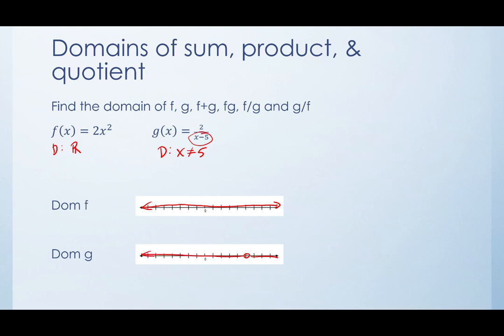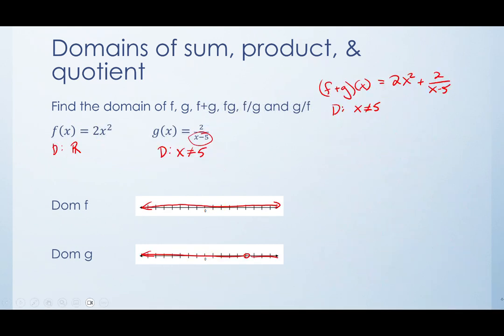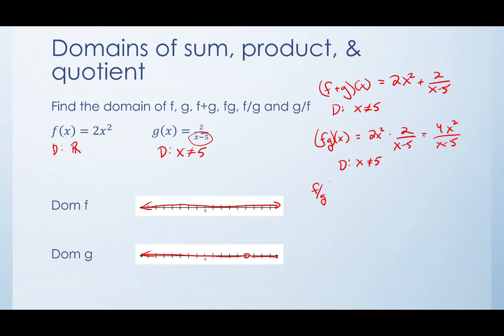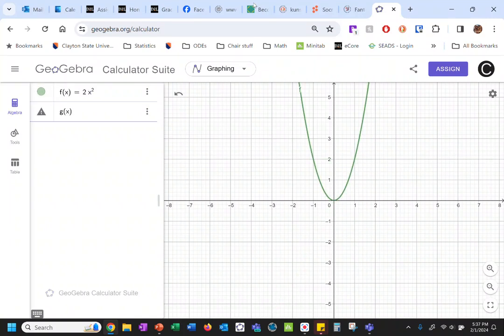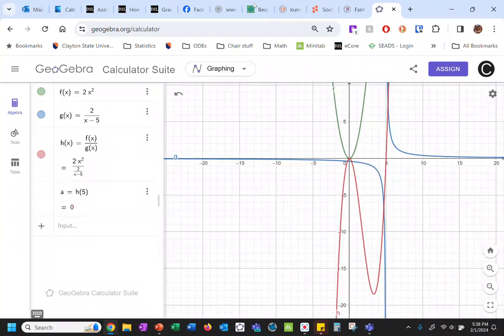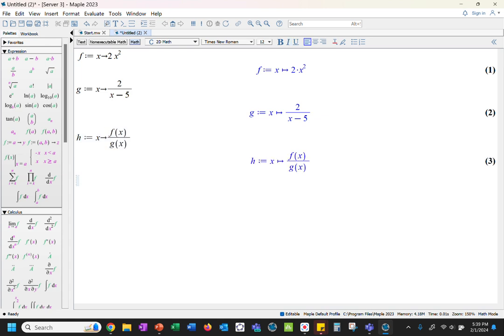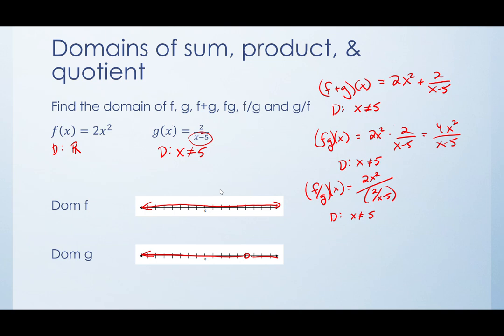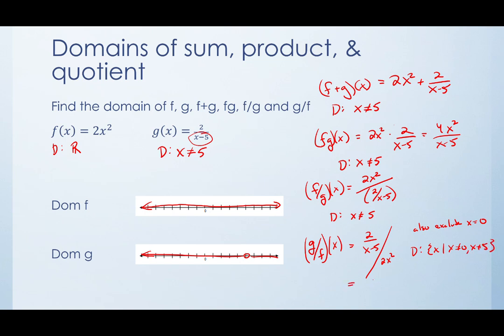Algebra with Functions Example Ch 3.4 Part 3 Composition of Functions